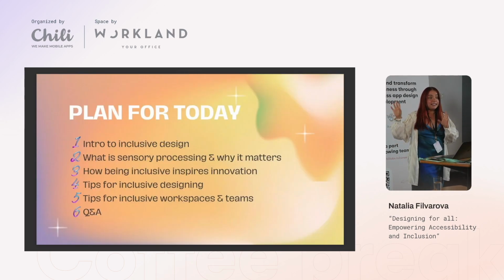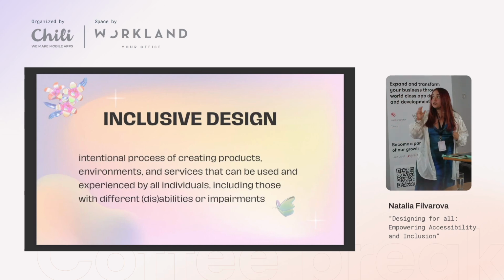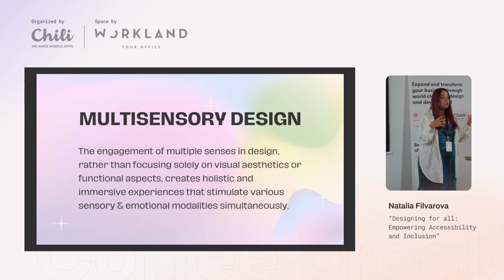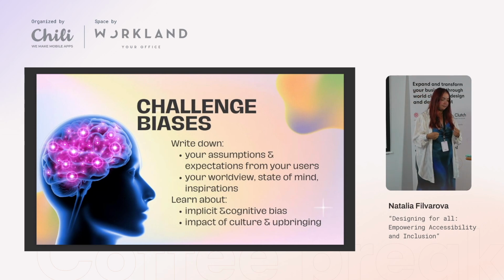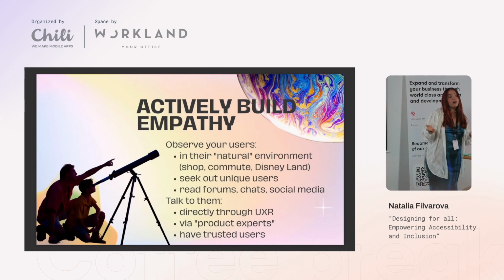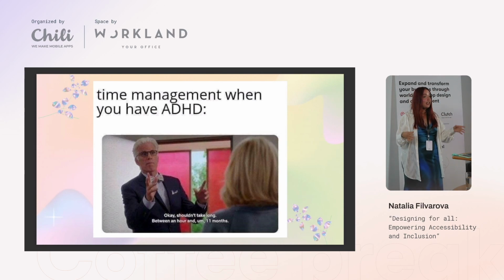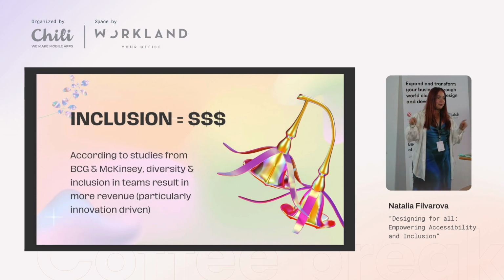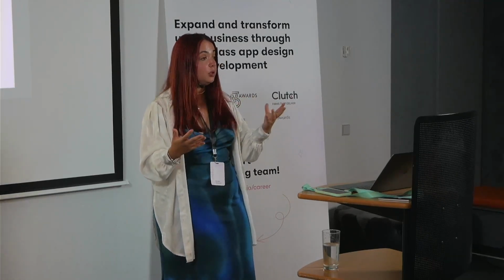Designing for ALL: Empowering Accessibility | Natalia Filvarova | Product Design Meetup #7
Discover the KEY to designing a world where EVERYONE thrives! 🌟 In this game-changing talk, our speaker Natalia Filvarova unveils the secrets to empowering accessibility and inclusion in design, breaking down barriers that have held us back for far too long! 🙌

➡️ Natalia Filvarova, UX researcher, Google - “Designing for all: Empowering Accessibility and Inclusion”

00:00 - Inclusive Design
08:02 - Multisensory Design
14:10 - Inclusion Innovation
18:40 - Tips For Inclusive Design
29:40 - Building Inclusive Teams
39:00 - Recap, Q&A